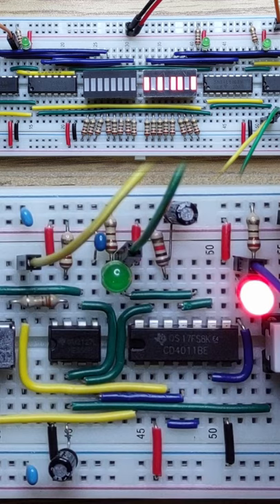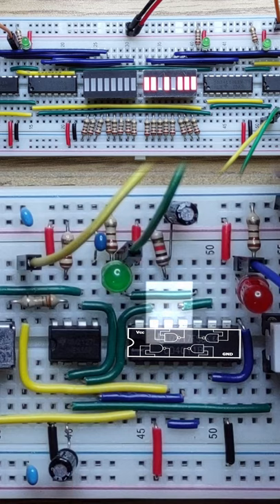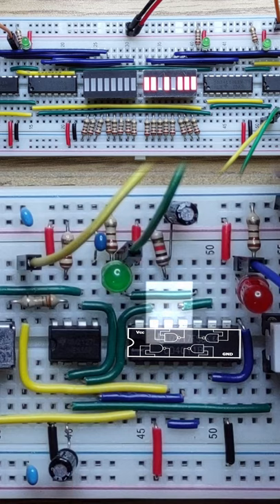Why Do Electronics?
What do you get out of playing with all these chips, wires and LEDs? It seems like it takes ages to accomplish anything!

This short is from the upcoming video about adding halt functionality to our clock module for our homebrew CPU project.